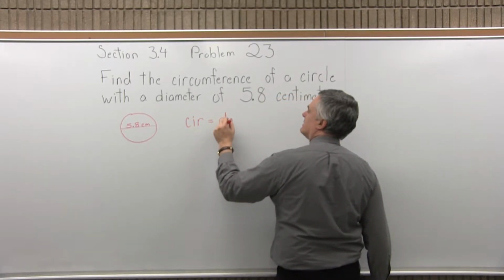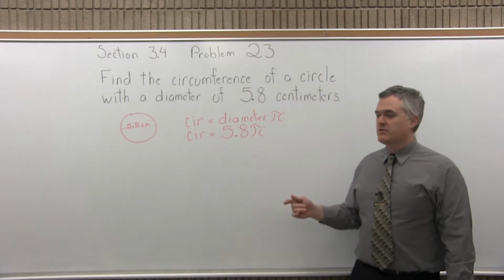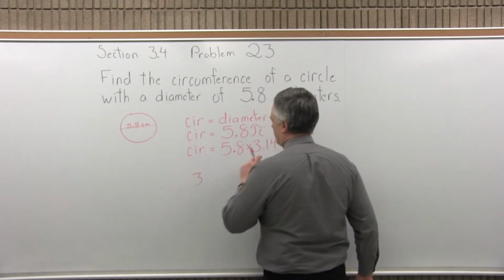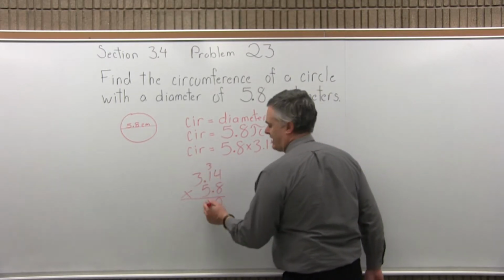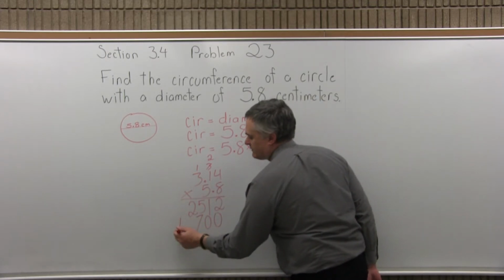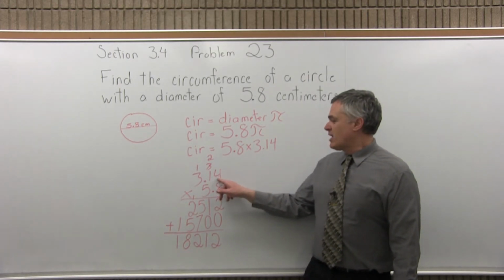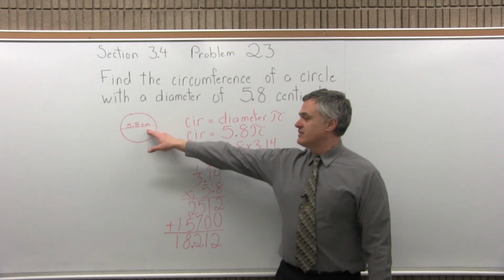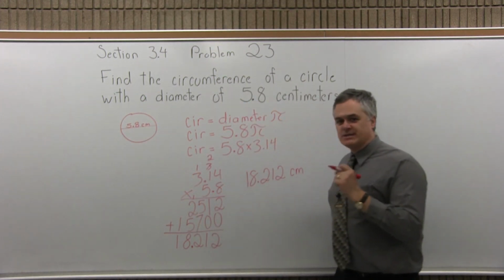MTH 011: Section 3.4 Problem 23 - Mathematics with Dan Avedikian